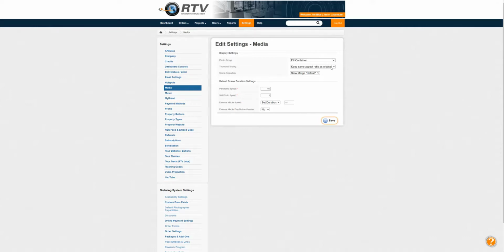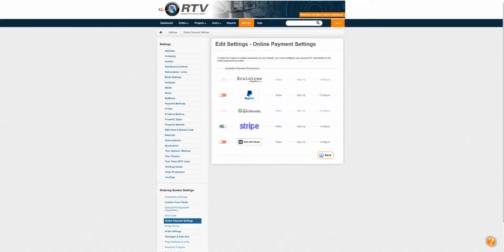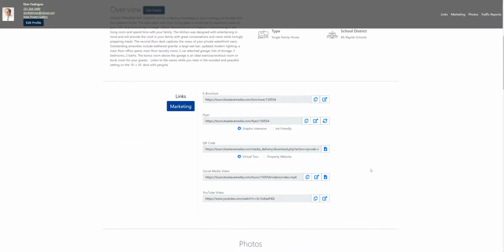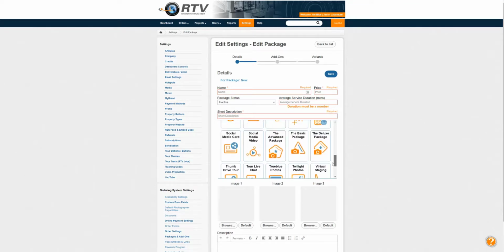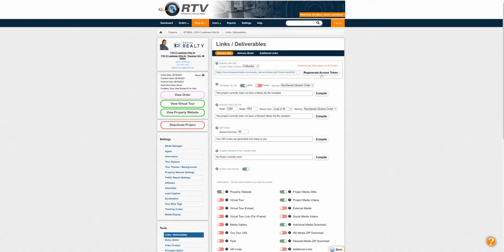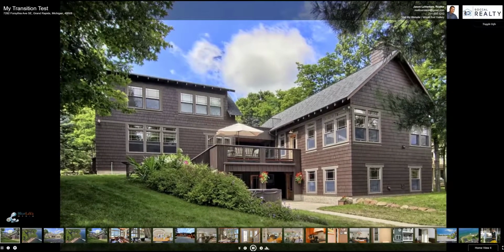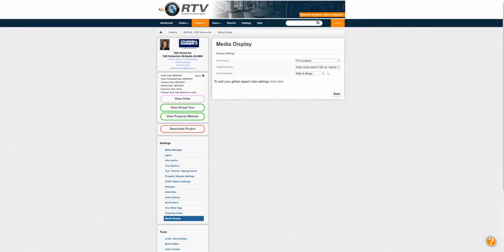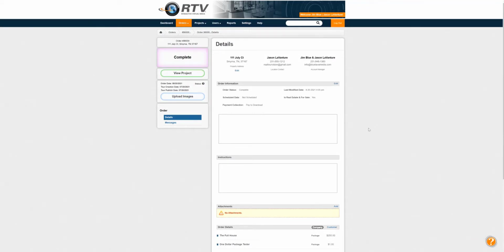Virtual Tour Software Updates August 2021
Like what you see? The RTV programming team has been working overtime here to fulfill our vision of making our already robust virtual tour software system into a turnkey real estate photography system. The items below have been implemented over the last three months and we’re not slowing down. Soon we’ll be laying in the customer storefront so your clients can place orders directly off your website and off of your gorgeous Delivery Sites!

• Photography Packages & Add-Ons Setup Area Ready

• Default Package Images Ready

• New Edge Marketing Designs - Let us know what you think.

• Seven Photo Transitions Added - Let Your Photos Stand Out!

• Flyer Generation on Delivery Site

• Square Payment Gateway Ready

• Stripe Payment Gateway Ready

• Private Labeled Delivery Site Training Video

• Convert a Project to an Order

• Delivery Site Redesign

• Aspect Ratio & Media Setup Area

• AutoComplete Property Address

• Keep Aspect Ratio on Tours & Property Sites. Your FULL photos will nicely stack on top of each other in the gallery area. Check it out